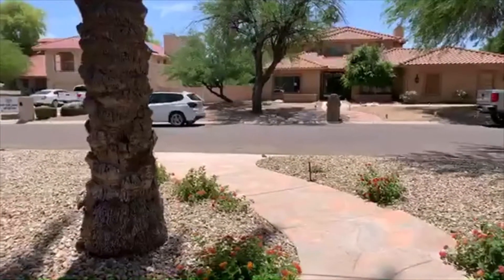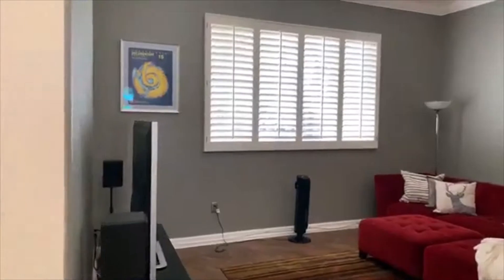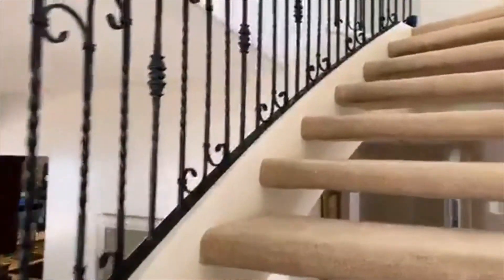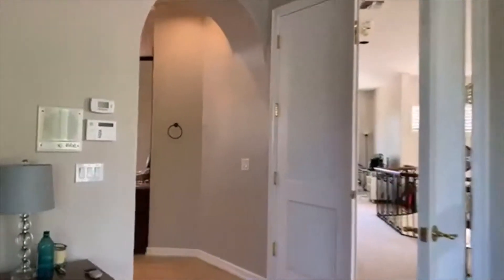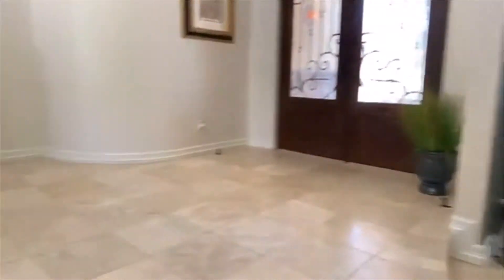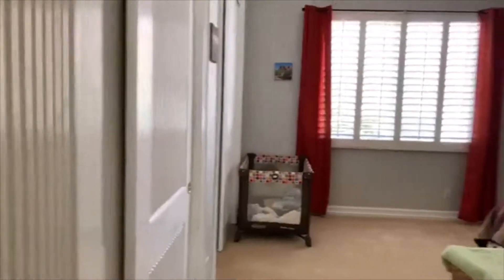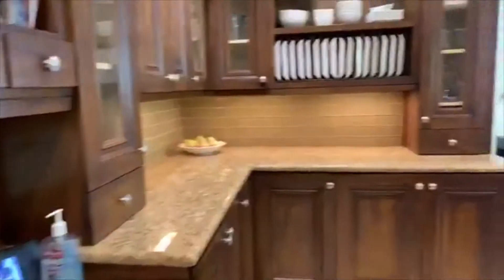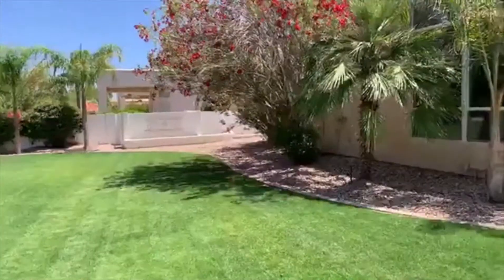Ahwatukee Custom Estates home for sale under $1M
Hikers and Bikers paradise! This executive home has it ALL on a large lot and the staircase is 😲😲 Price and details on this 5 bedroom home here